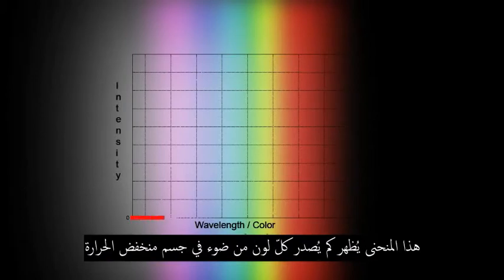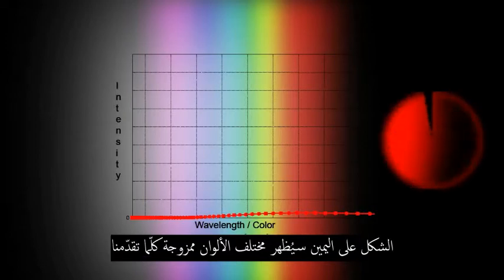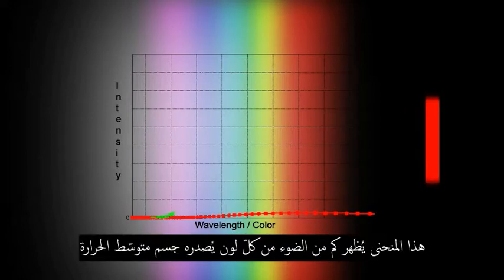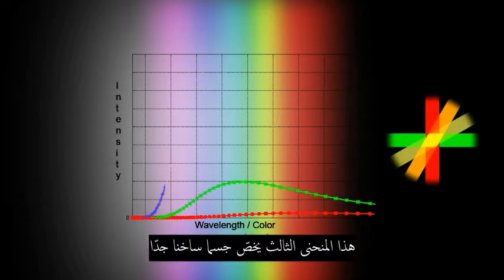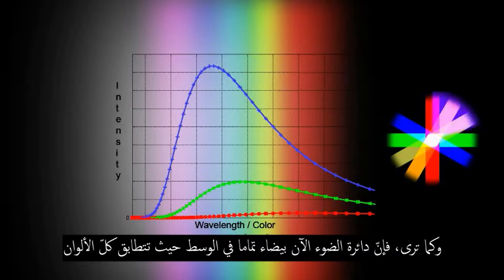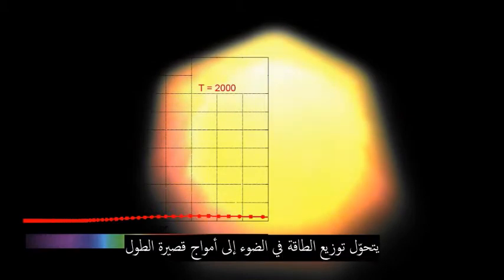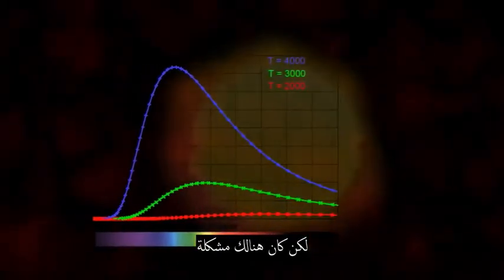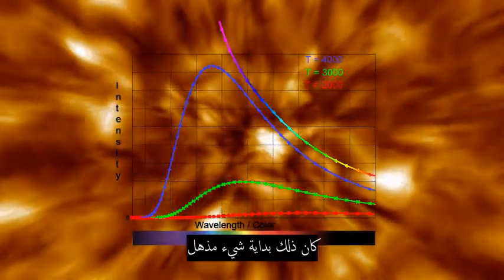ميكانيكا الكم - الجزء الأوّل -ب-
ميكانيكا الكمّ هي سلسلة علميّة ترفيهية من اعداد موقع كاسيوبيا بروجيكت وتُعنى بتبسيط الأسس الأولى لعلم ميكانيكا الكمّ حتّى يتسنّى للمشاهد فهمها بأسلوب سلس وبسيط.